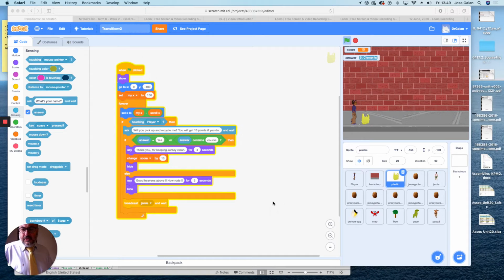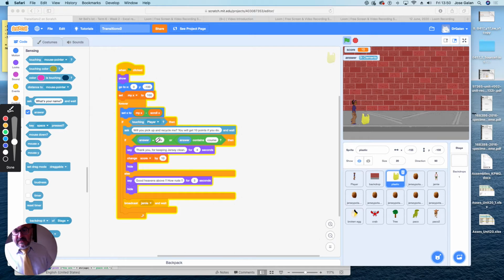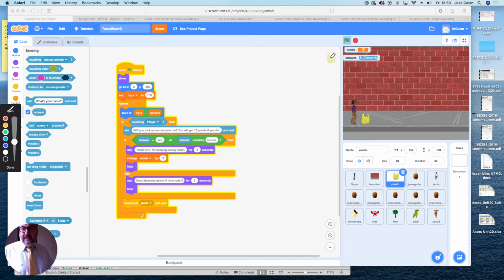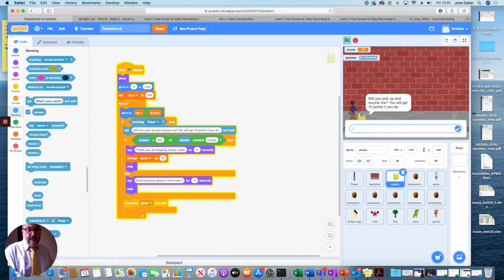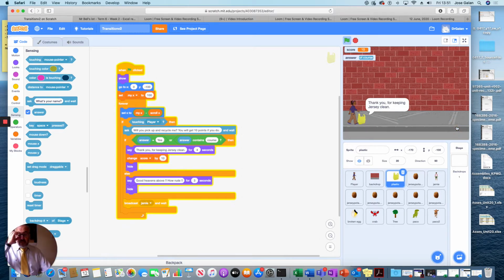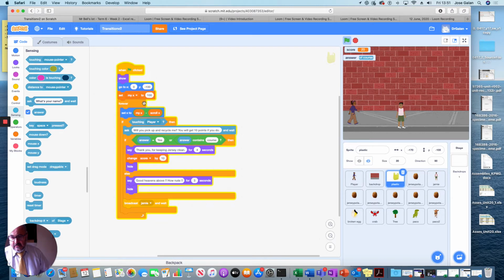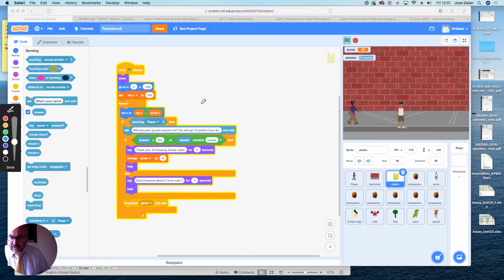Transition Lesson 3